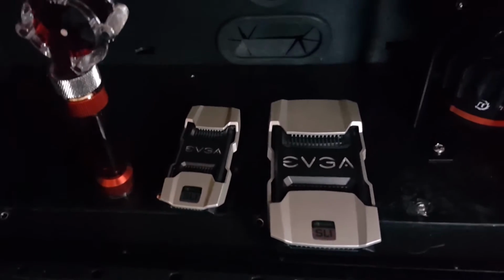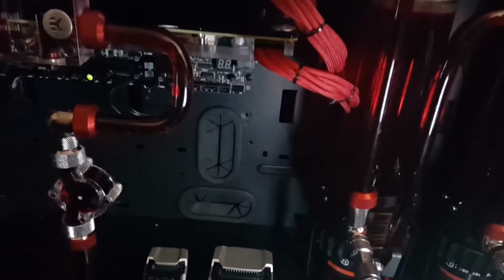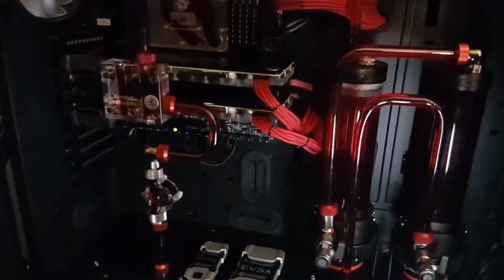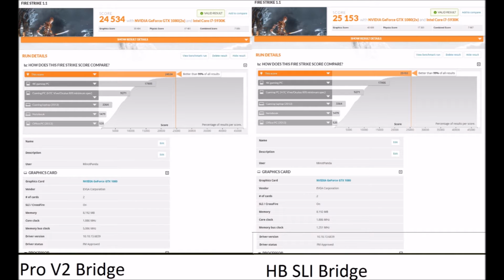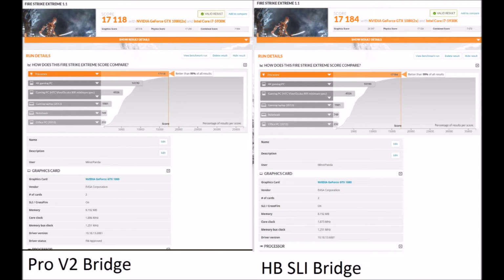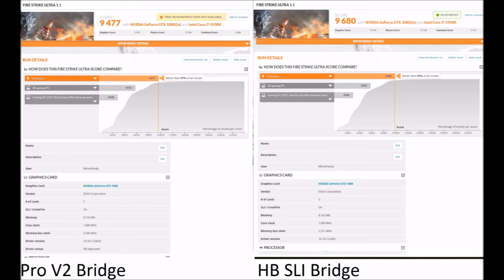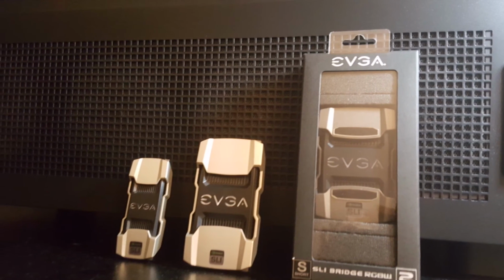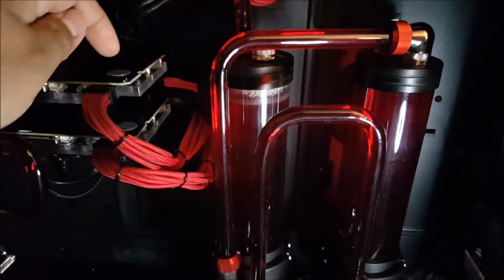EVGA HB SLI Bridge Vs EVGA PRO V2 SLI bridge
EVGA HB 0 Slot SLI Bridge VS PRO V2